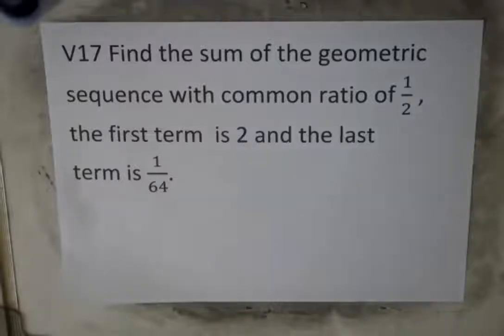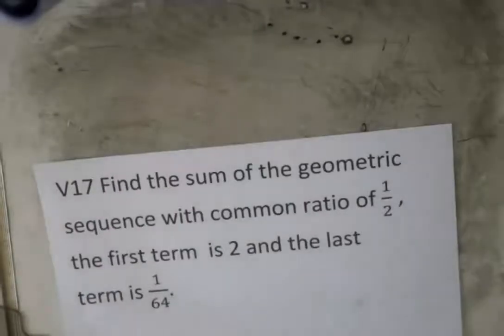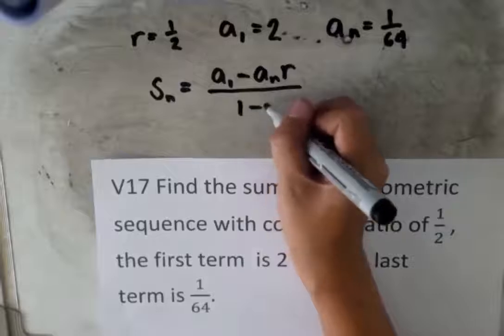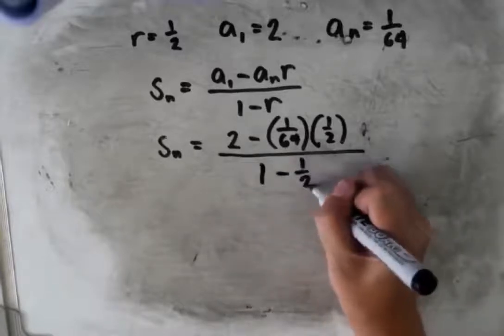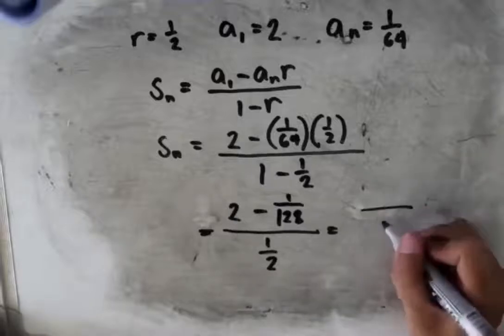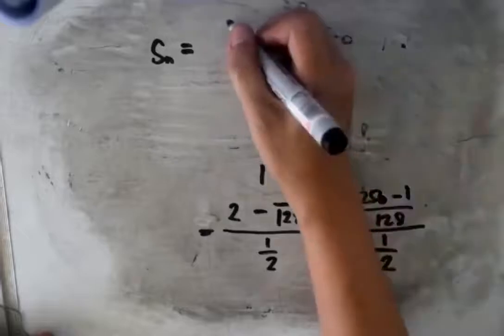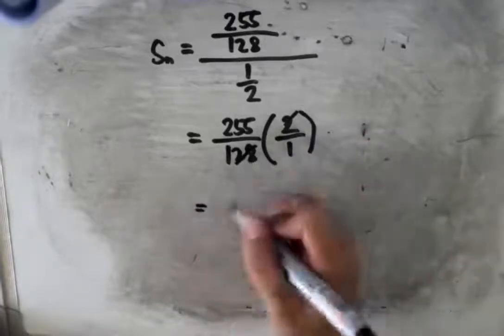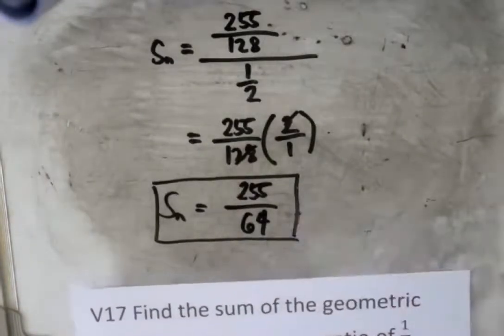Sum of geometric sequence part 2